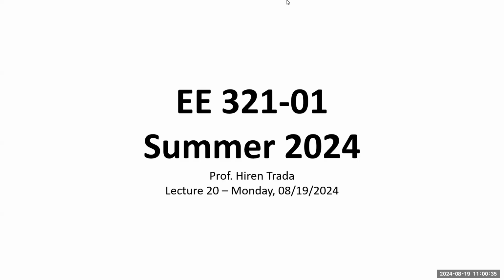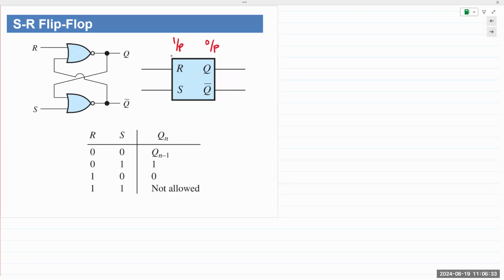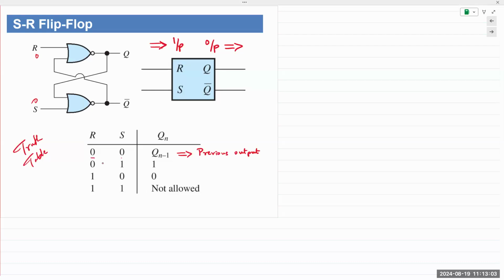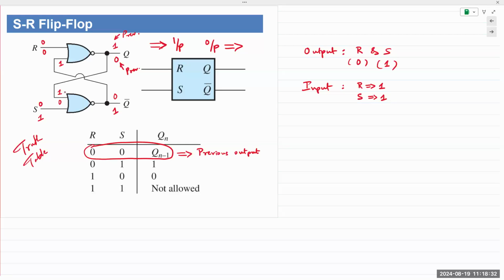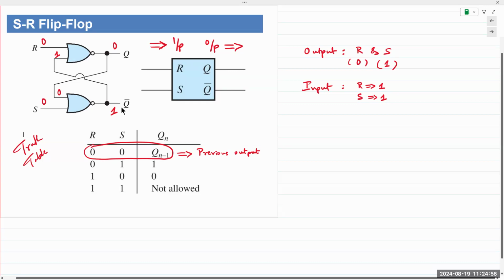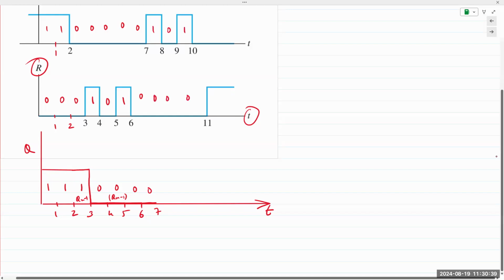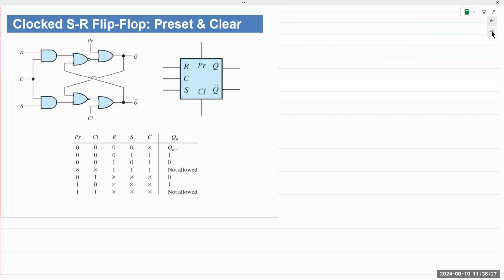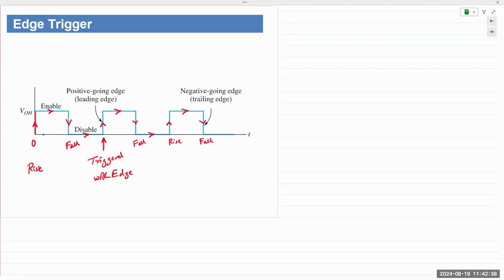EE 321-01 - Lec 20 - 2024_08_19 - Ch. 4 (Sequential Logic)